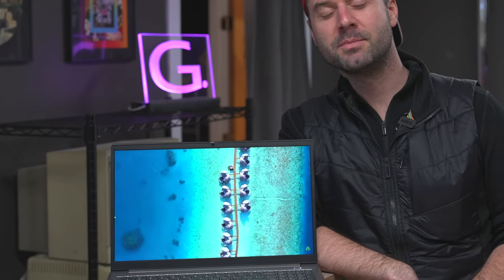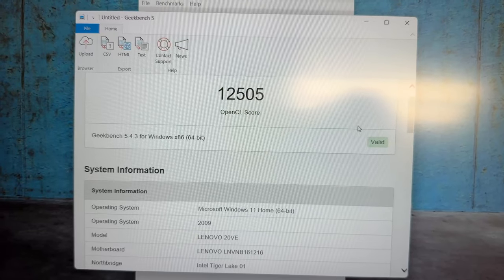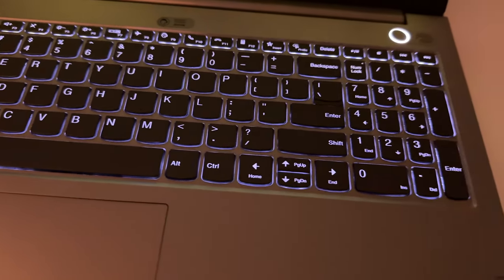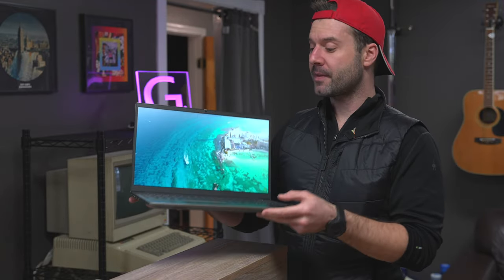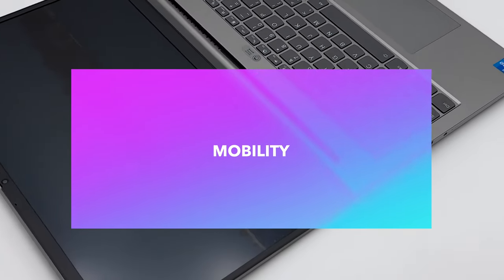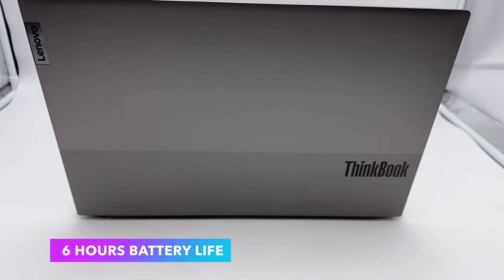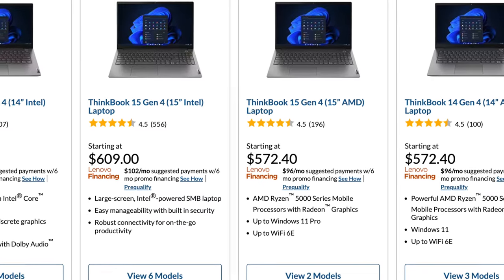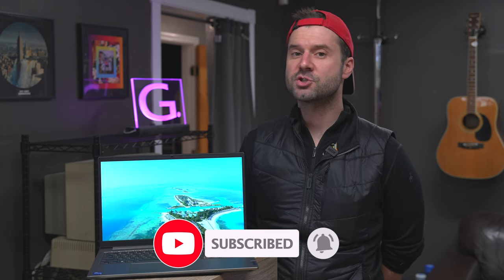Lenovo ThinkBook 15 Review! How does it stack up against the ACER or Dell?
Today we review the Lenovo ThinkBook laptop to see how it stacks up against the ACER Aspire 5 or the Dell Inspiron 15.

Our review unit was equipped with:
-16GB DDR4 RAM
-11th-gen i5
-512GB NVMe (user upgradable)

Bang for your buck the ThinkBook is equipped very well with modern tech that handles every day tasks and then some with poise and grace.

*LCD:* The LCD is bright, colorful (100% SRGB Gamut), has good angles (it's an IPS display), is FHD (1080p), and while you can't touch it, it's solid for movies, as there is no noticeable backlight bleed.

*Keyboard:* Great tactile feel, responsible as hell, full size with a num pad in case you're doing a lot of data entry, and has a backlight for when you're typing in the dark.

*Trackpad:* Small, standard with nothing that stands out, and does ghost a little. They could have done with a better trackpad in this unit.

*I/O:* They included Thunderbolt 4.  'nuff said.

*Features:* Wifi 6, Bluetooth, a decent webcam with a built in privacy shutter, finger print scanner, TB4 and USB-C charging. For the price they gave you a some decent bang for your buck.

*Speakers:* They distort and are on the tinny side.  Classic laptop speakers and they aren't anything to write home about.

*Mobility*: 6 hours of practical battery life, but its made of good plastics and clocks in at about 3.75 lbs so traveling with it should be no problem.

Who is it for? Businesses on a budget. It's a good quality machine with god serviceability. The Think Pad is a better computer (depending on what version you buy) but its also much more expensive.

Chris G